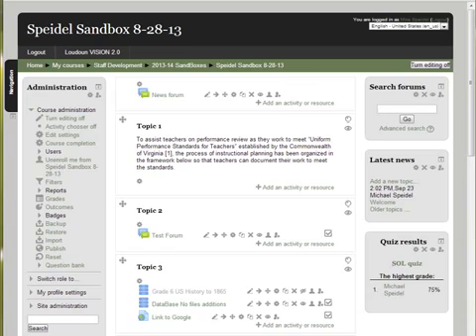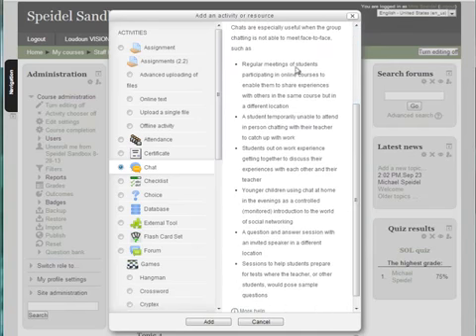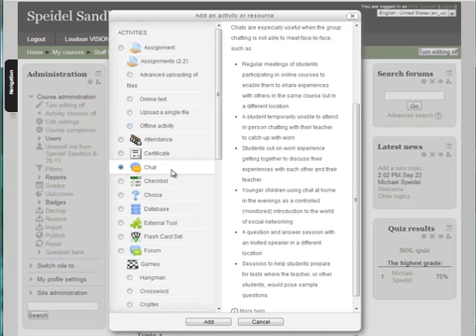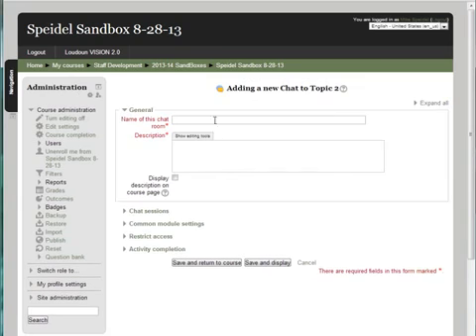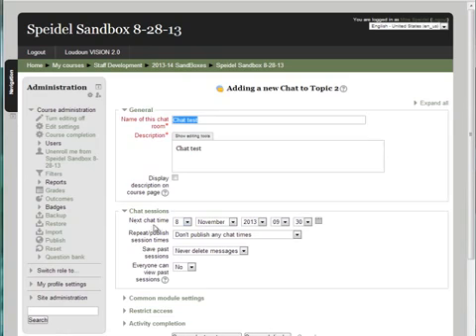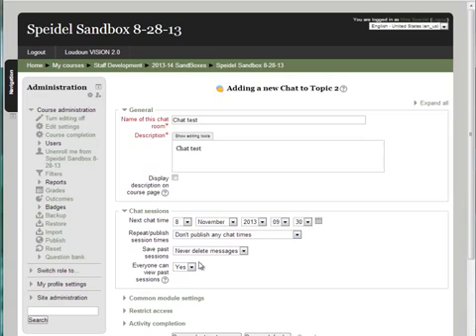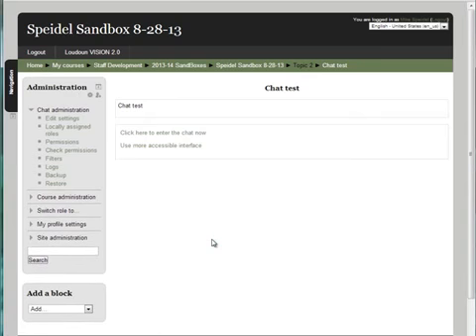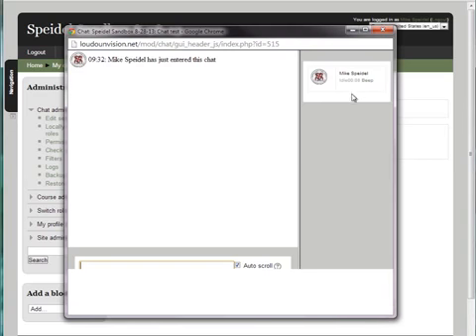Chat Module in VISION